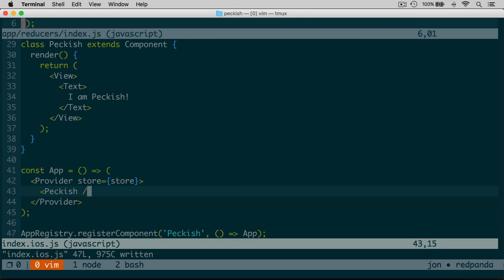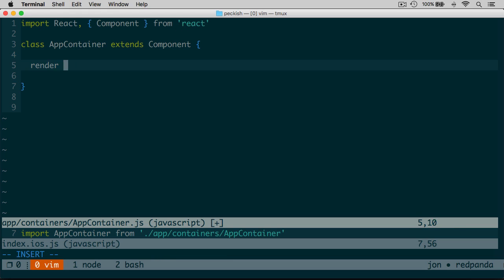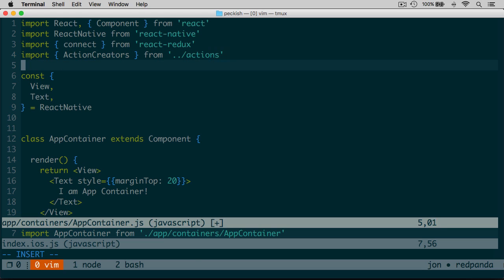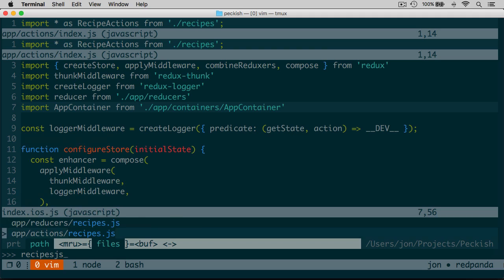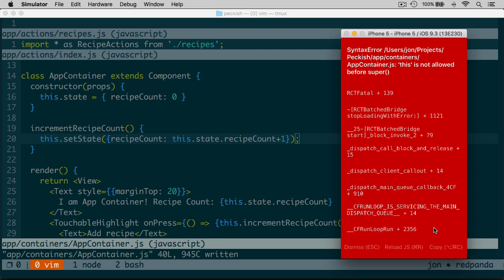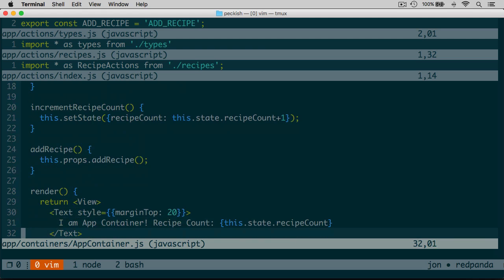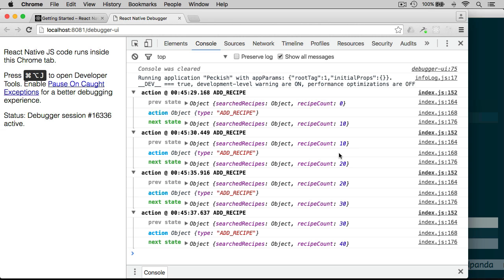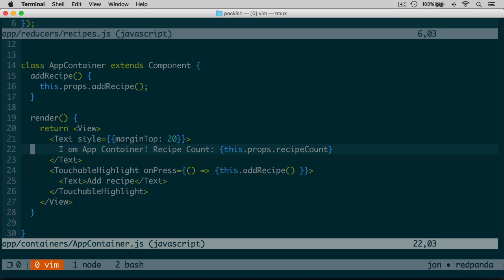5 Simple State Mutation with Redux